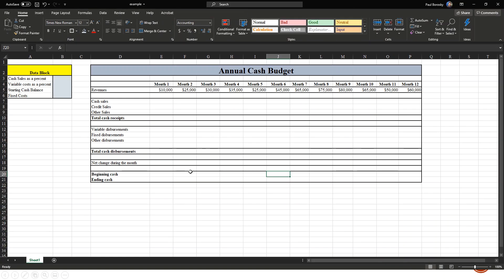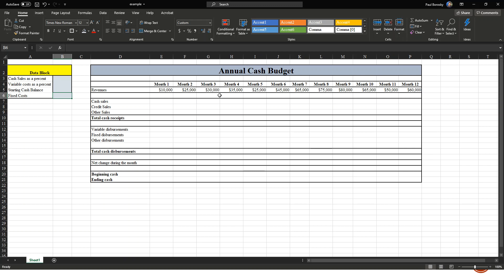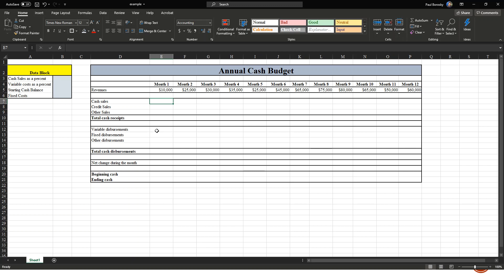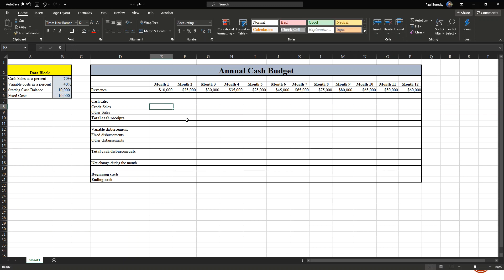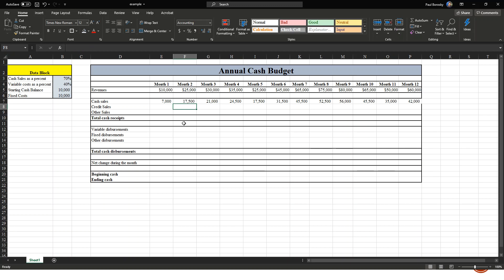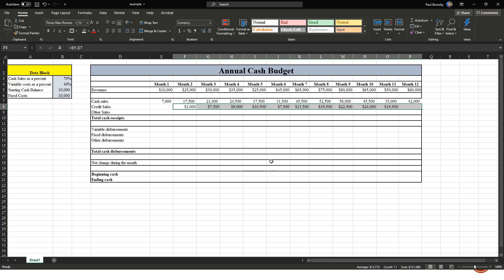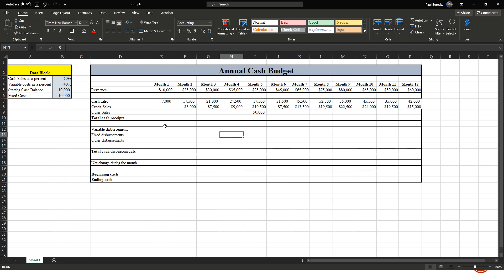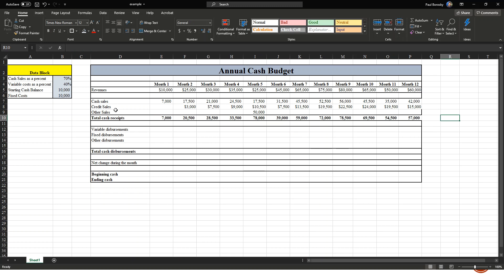How to Create a Cash Budget for a Business Plan in Excel by Paul Borosky, MBA.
In this video, I discuss how to create a cash budget for a business plan, step by step.  The cash budget steps include starting with a basic template and filling in the cash budget template, line by line until the cash budget for the business plan is complete.

Once the cash budget in Excel is complete, you will be able to see when your company will need funding or have extra funds for new projects for the next twelve months.

Still struggling with your cash budget for a business plan?  No worries, I have a template for this too!